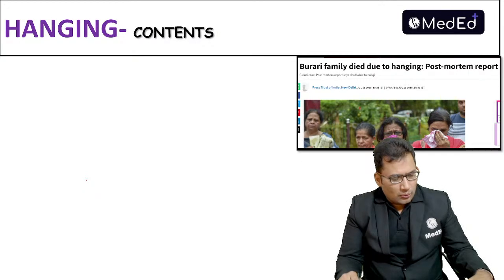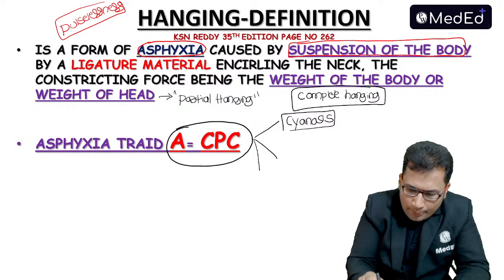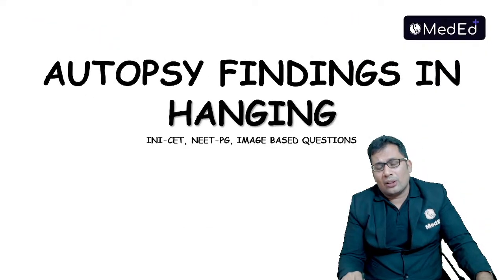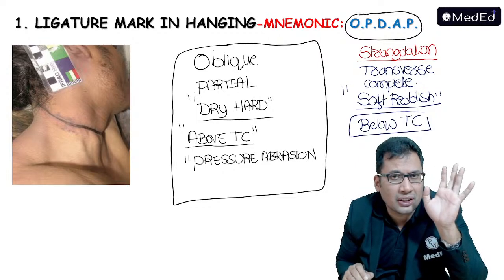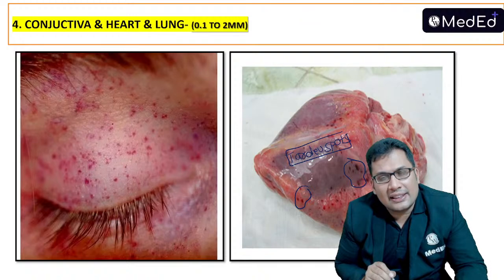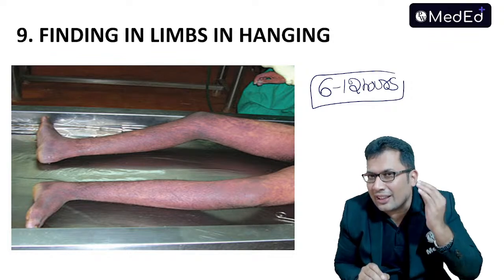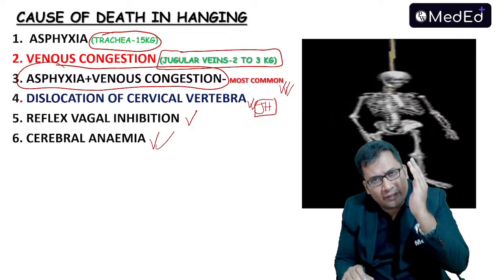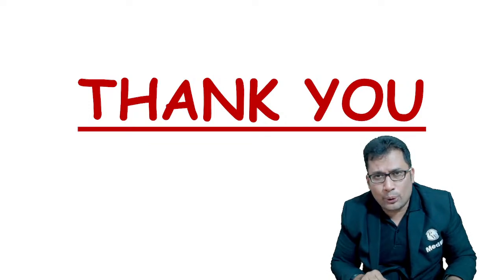Hanging | High Yield Revision for NEET PG | Dr. Manjunath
In this video, Dr. Manjunath will help you understand the Hanging Revision for NEET PG.

𝐀𝐛𝐨𝐮𝐭 𝐈𝐧𝐭𝐞𝐠𝐫𝐚𝐭𝐞𝐝 𝐍𝐞𝐮𝐫𝐨𝐥𝐨𝐠𝐲 𝐒𝐞𝐫𝐢𝐞𝐬
MedEd NExT presents you with a new series, Integrated Neurology, specifically designed to cater to the needs of NExT (National Exit Test) aspirants. This series focuses on providing comprehensive and integrated neurology education, covering a wide range of topics related to the MBBS field.